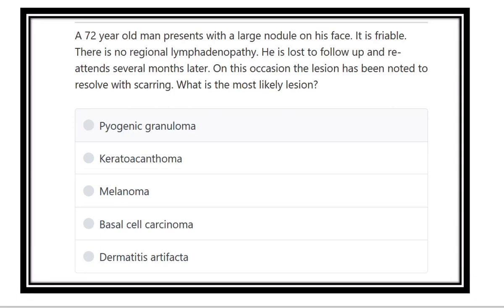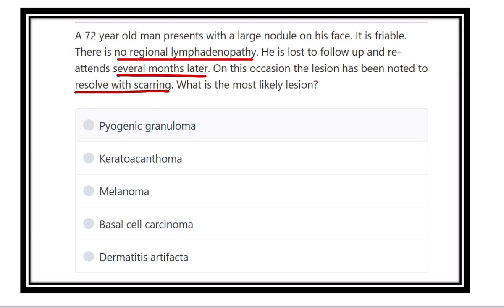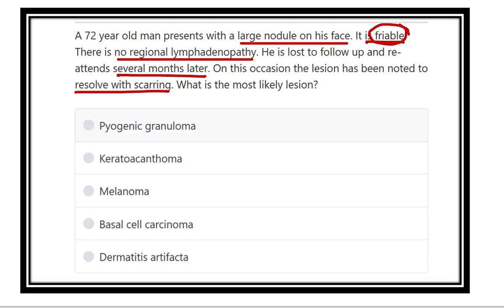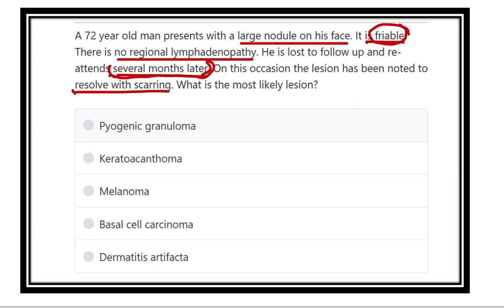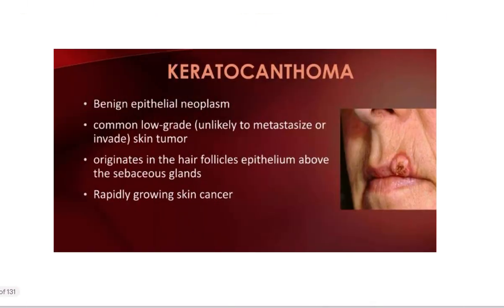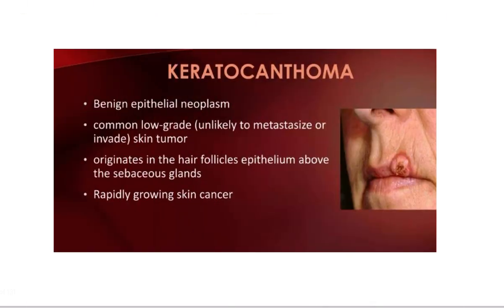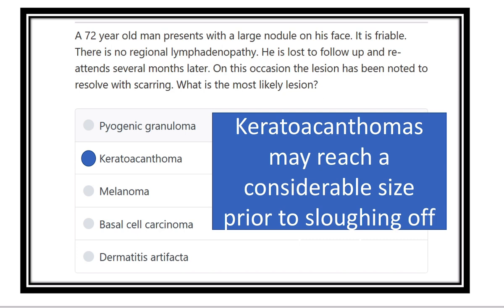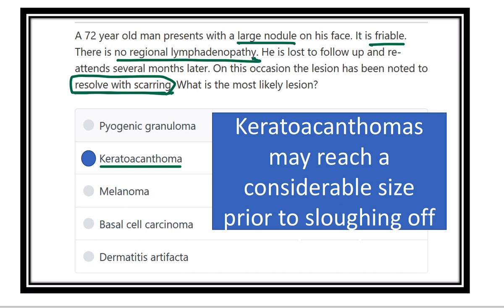Skin tumour lesion MRCS question solve (CRACK MRCS)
it includes
1. eMRCS videos
2. Fawzia sheet solved
3. Recalls and mores